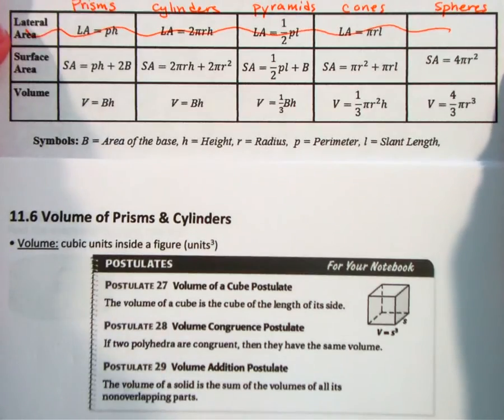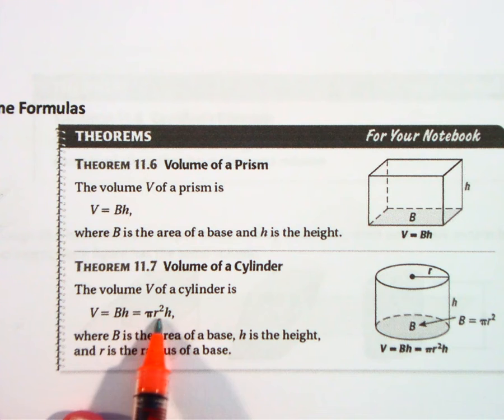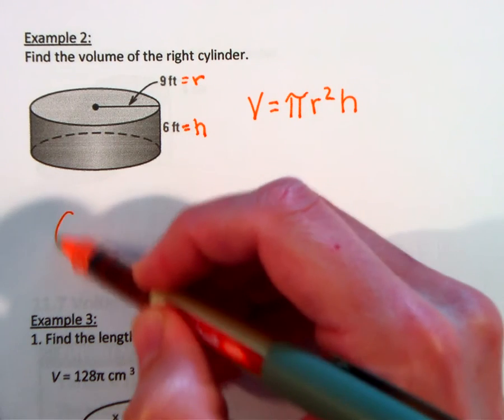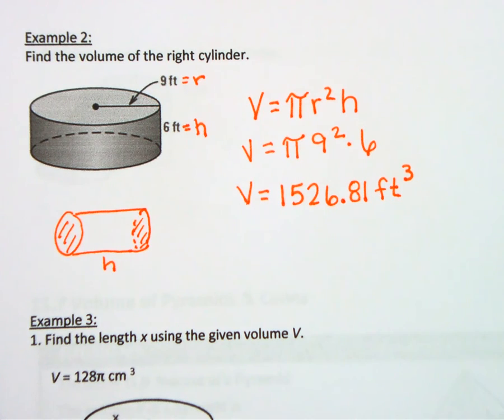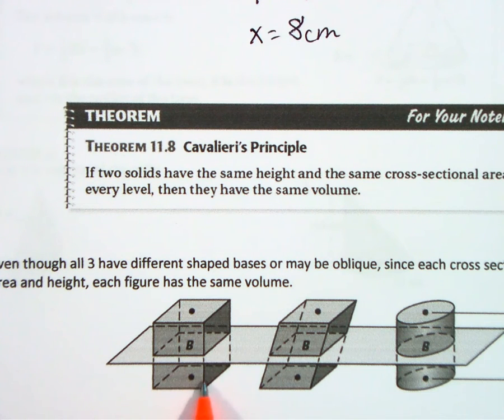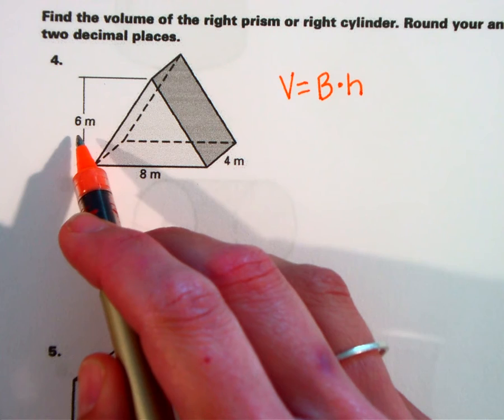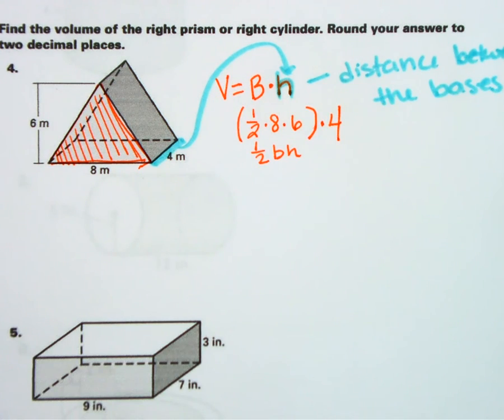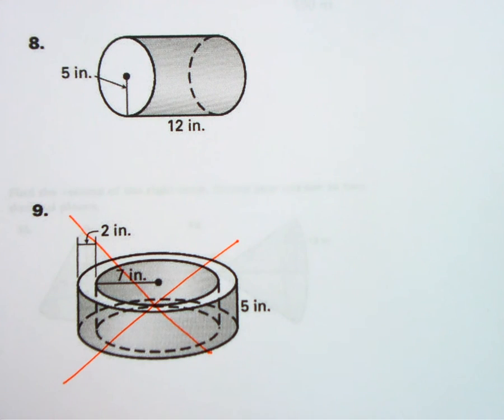volume of prisms